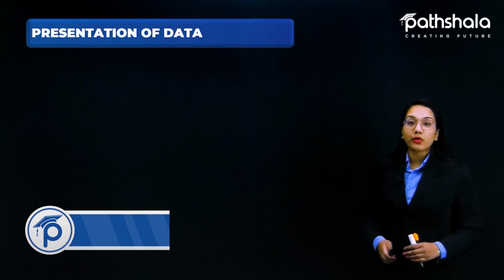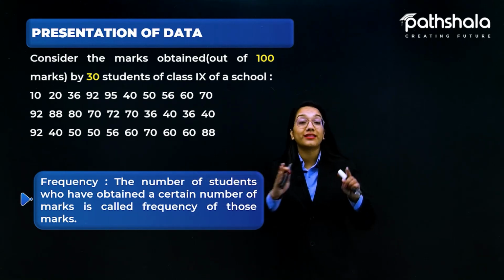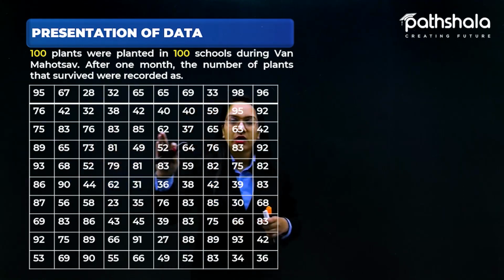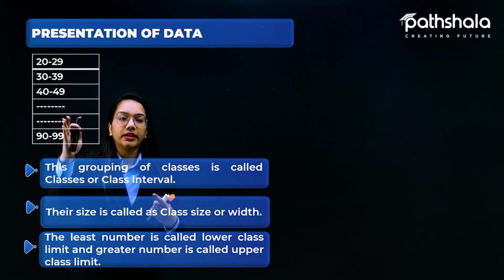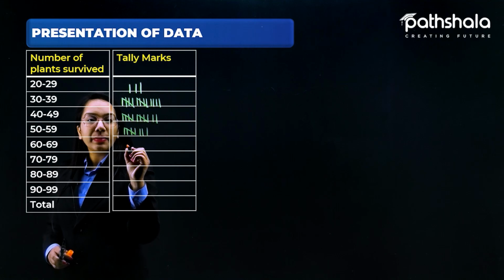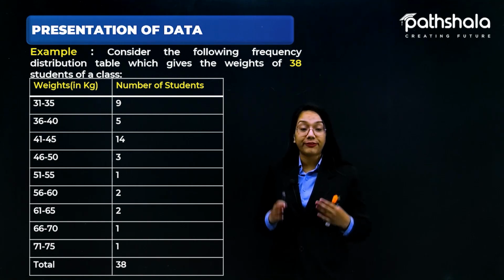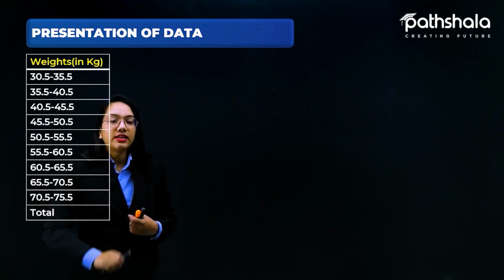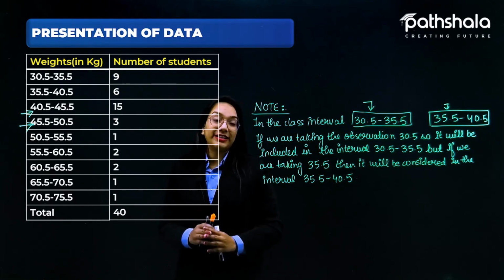PRESENTATION OF DATA | Chapter 14 Statistics | Maths | Class 9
Std : 9
Subject : Maths
Chapter : Chapter 14 Statistics
Topic Name : PRESENTATION OF DATA